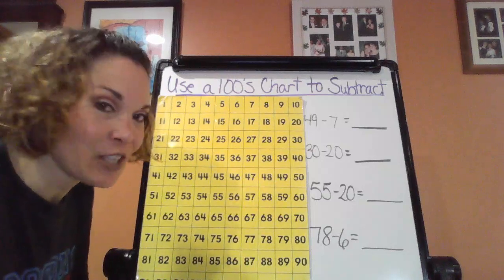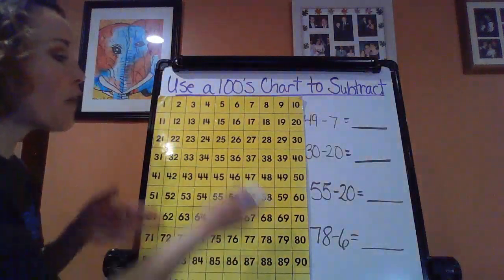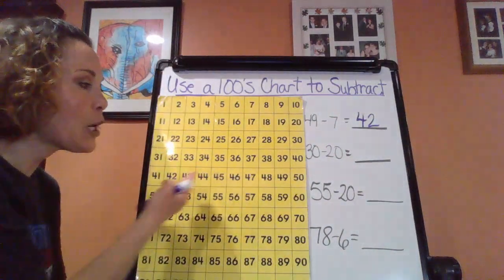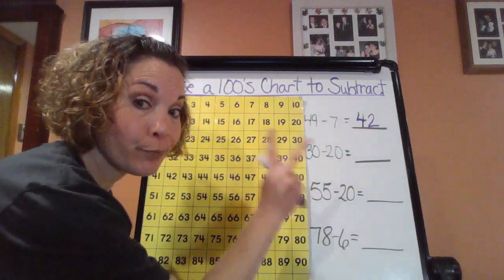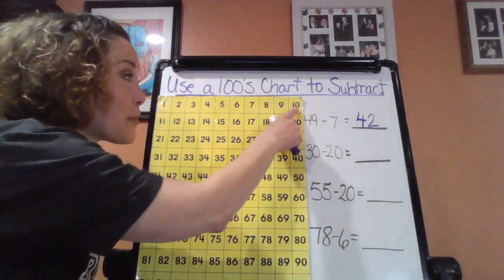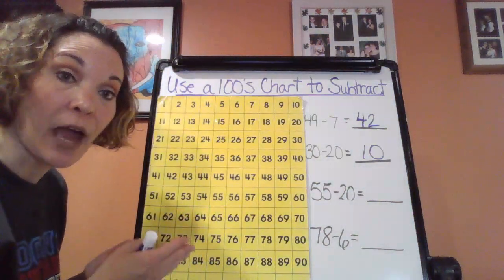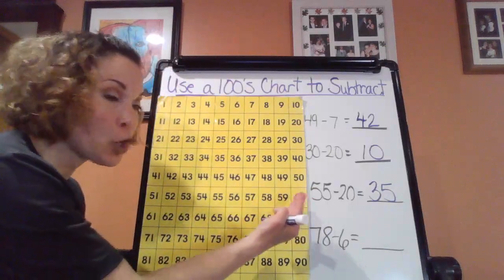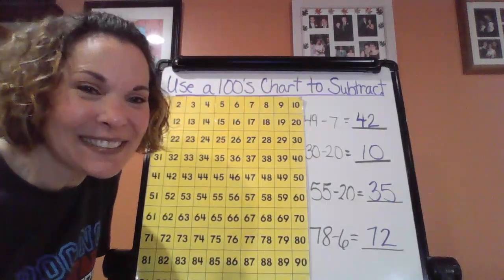Using a 100's Chart to Subtract Equations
This lesson is focused on using a 100's chart to solve subtraction equations. It's discussed how to use counting back strategies and place value concepts to move on the chart and find correct differences. This video can be used in connection to EnVision 2020 Topic 11 for Grade 1.